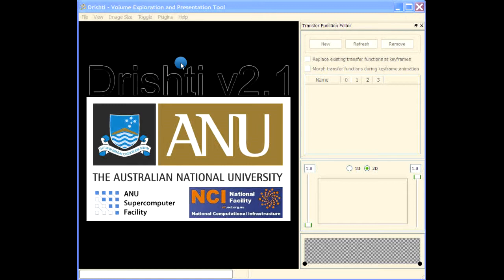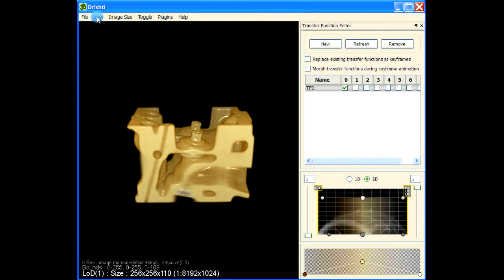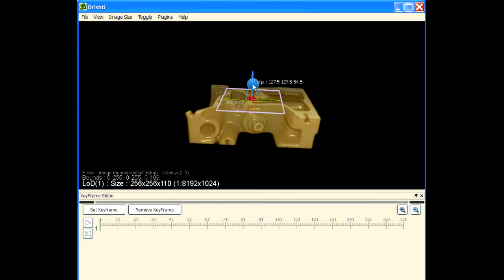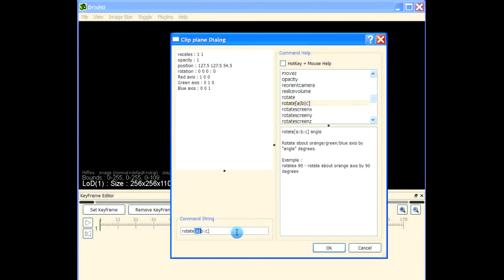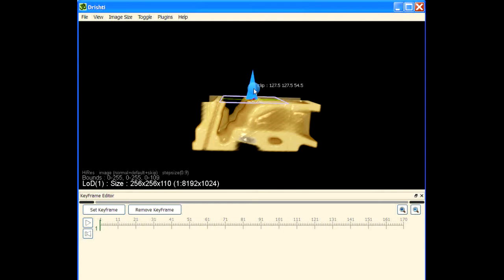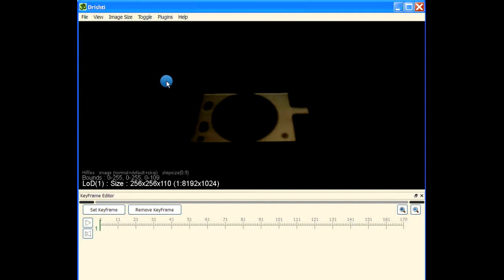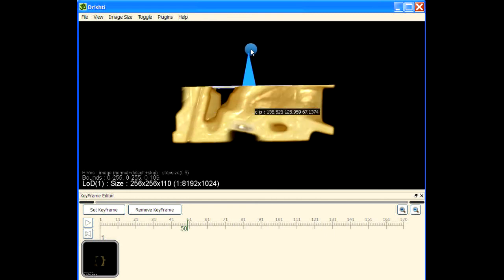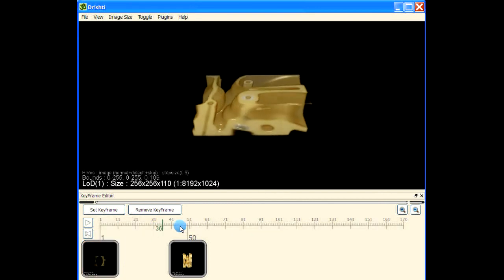Clip planes - 1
Simple animation with clip plane.